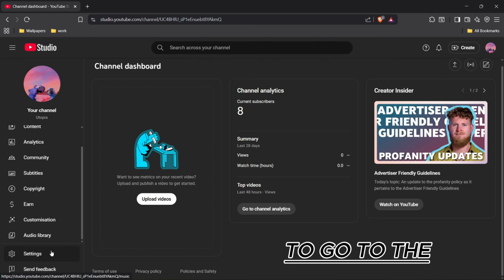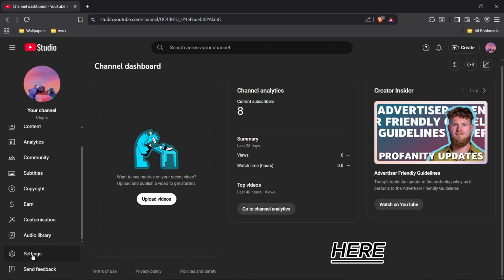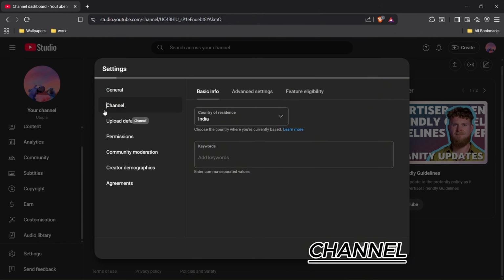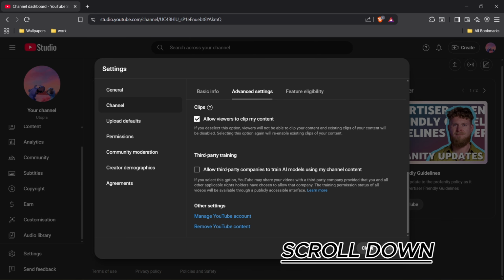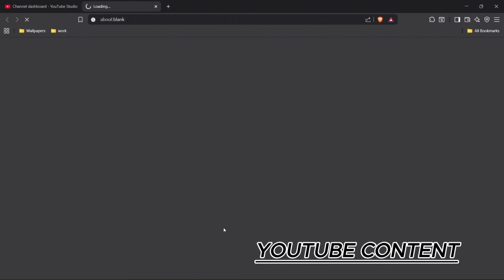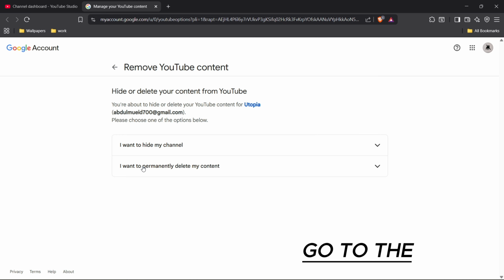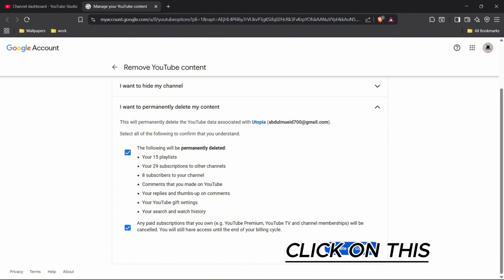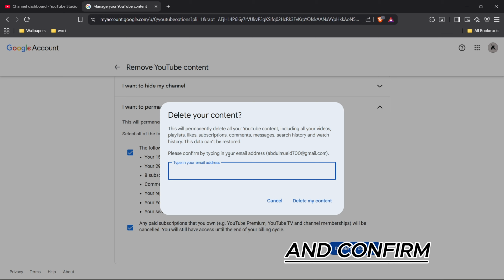🗑️ How to Permanently Delete Your YouTube Account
Want to say goodbye to YouTube? 🚫 In this video, I’ll show you step by step how to permanently delete your YouTube account in 2025.

⚠️ Important: Deleting your YouTube account will remove all your videos, playlists, likes, comments, and channel data forever. Make sure you back up anything important before proceeding.

👉 What you’ll learn in this video:

How to access your YouTube account settings

Difference between hiding and deleting your account

Final confirmation steps

💡 Once deleted, you cannot recover your YouTube channel.